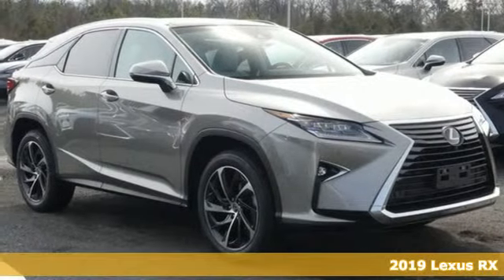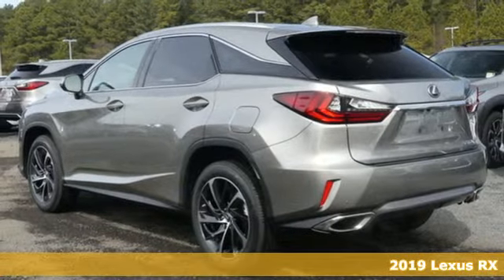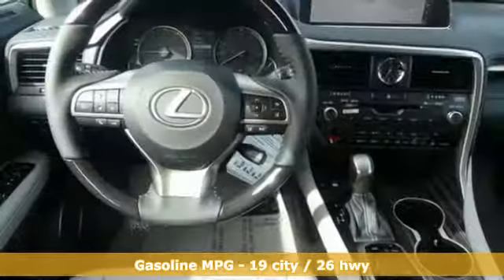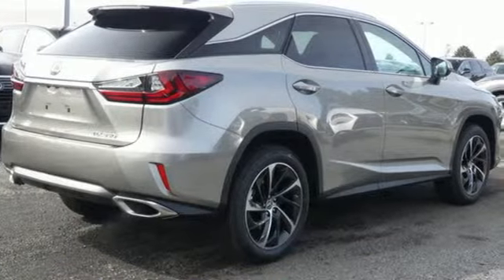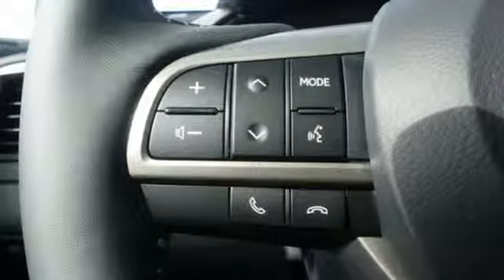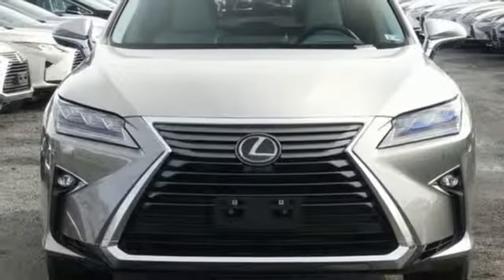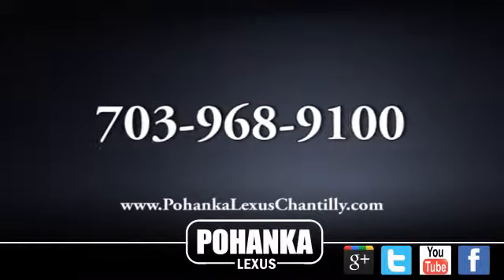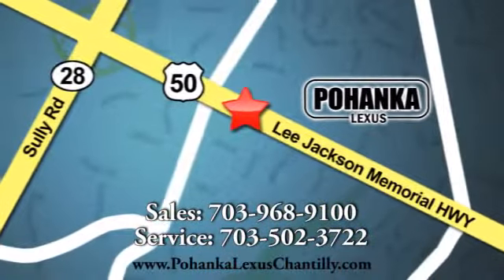New 2019 Lexus RX Chantilly Dale City VA DC, MD RXKC187268 - SOLD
Year: 2019
Make: Lexus
Model: RX
Trim: RX 350 AWD
Engine: 214 L V6 Cyl.
Color: Atomic Silver
Interior: Stratus Gray
Stock #: RXKC187268
VIN: 2T2BZMCA0KC187268

Address:
13909 Lee Jackson Memorial Hwy